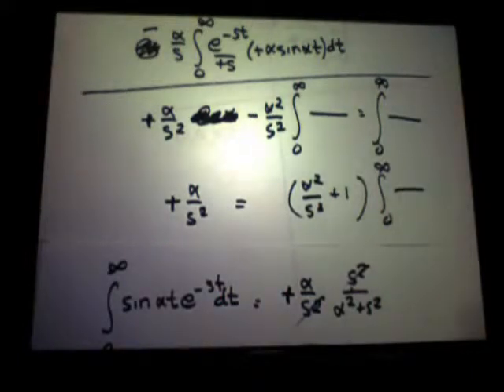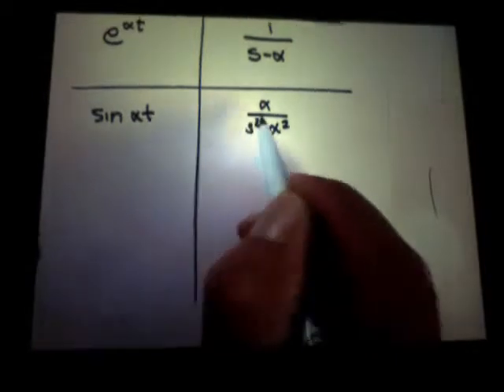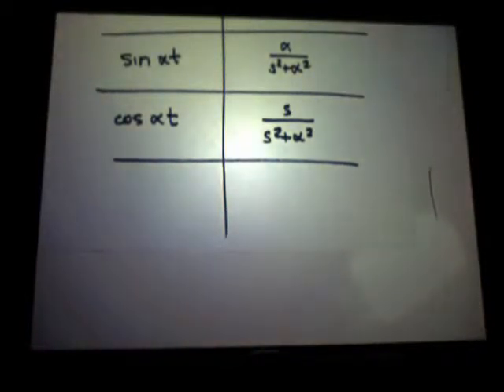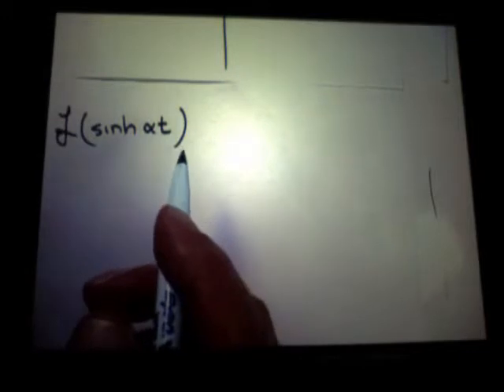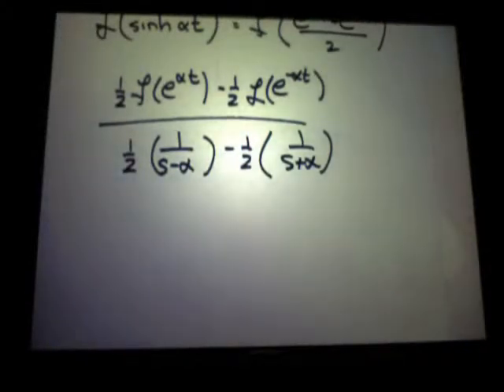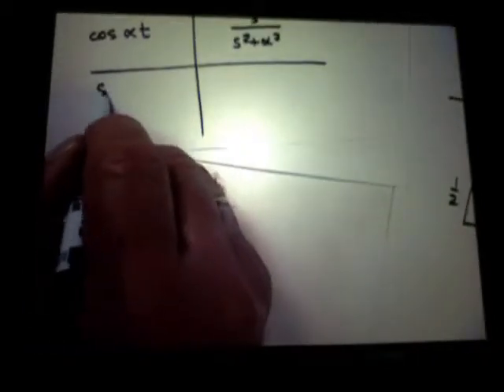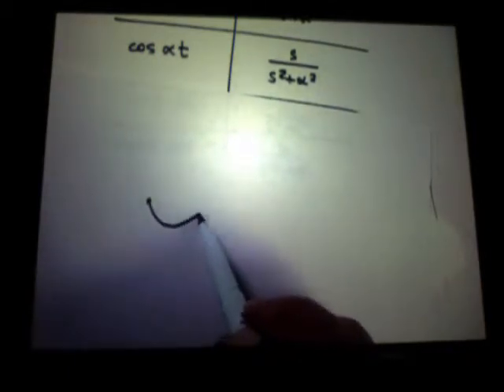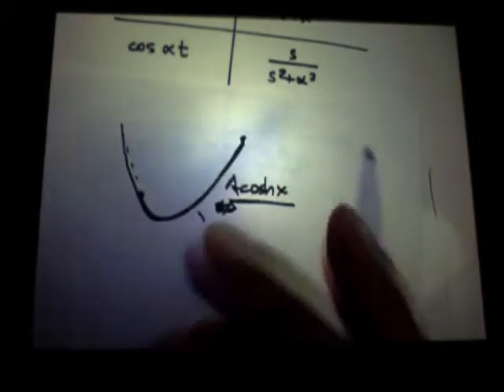Laplace Transforms Lecture 1 Part 6